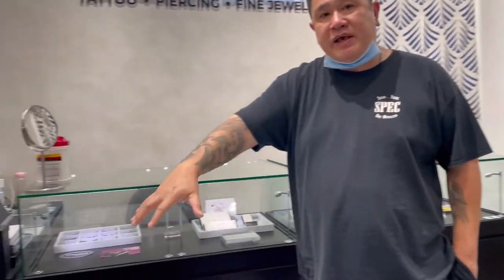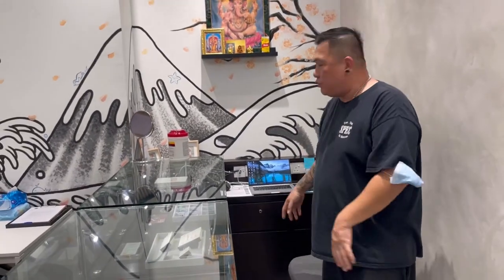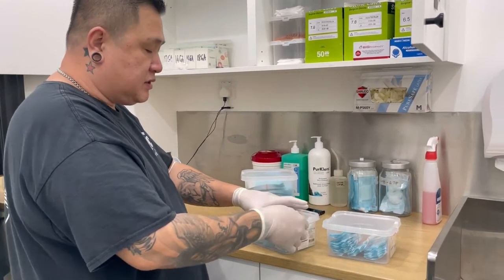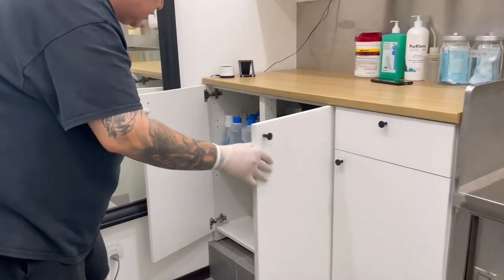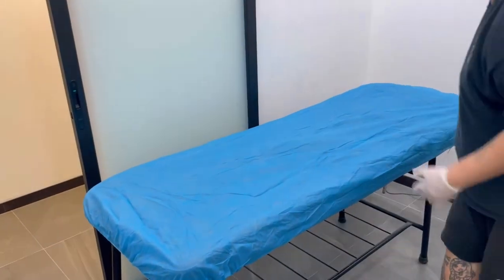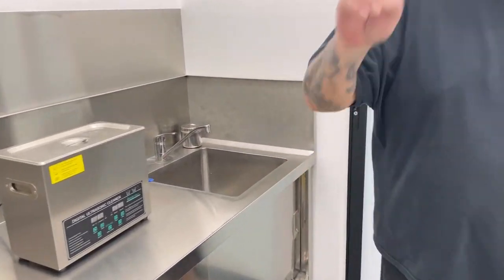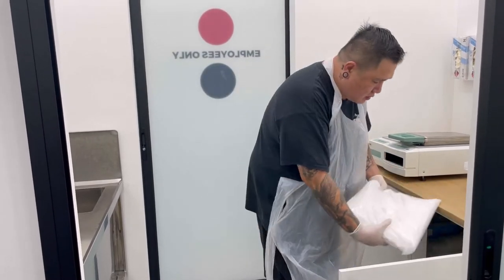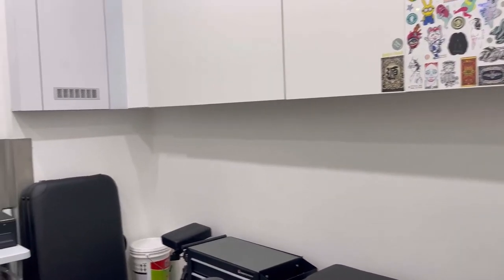Spec Body Art - APP Shop Walk Through (Pavilion KL - 2022)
Walk Through Tour of Piercing studio at Spec Body Art with Ronny Needles